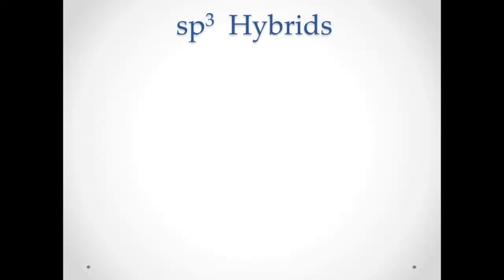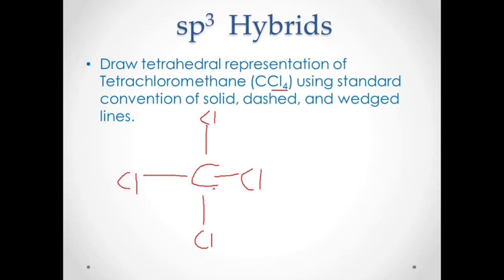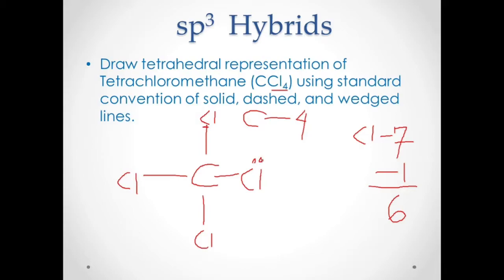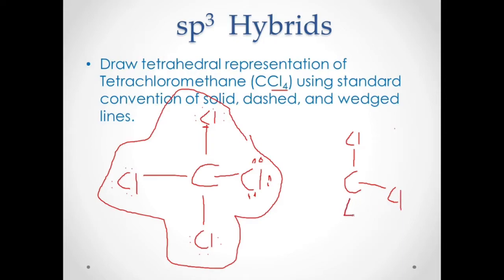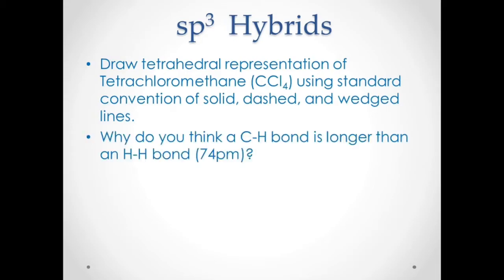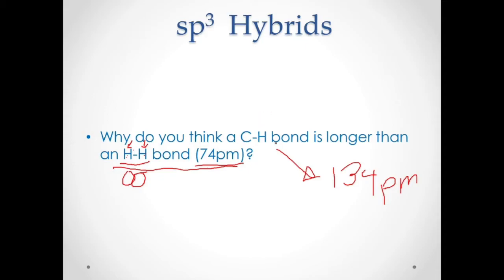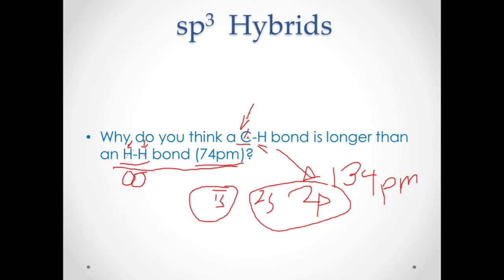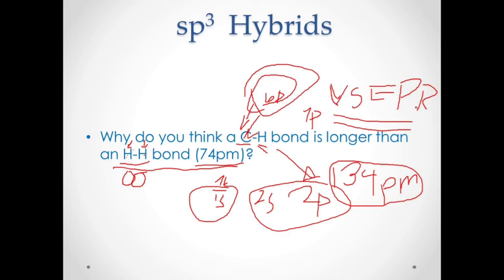SP3 HYBRIDIZATION PRACTICE QUESTIONS (FOr BSEDSci11 only)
hello guys. this is the continuation for sp3 hybridization part 1.
correction: C-H bond length for methane is 109pm not 134pm. sorry for that.
thank you for your understanding and more power to us. GOd bless!!